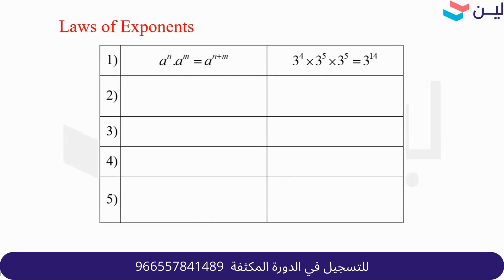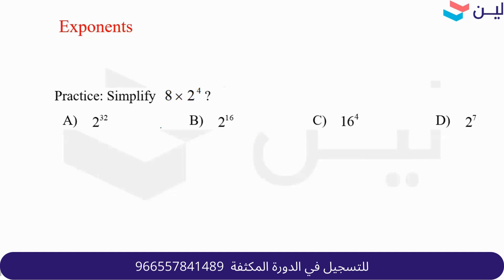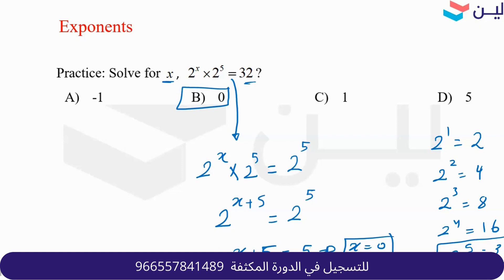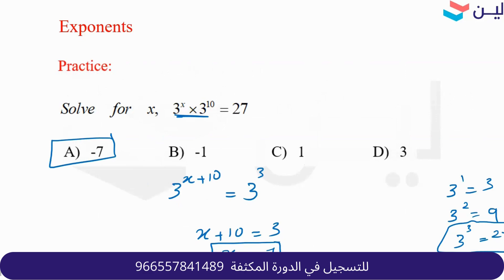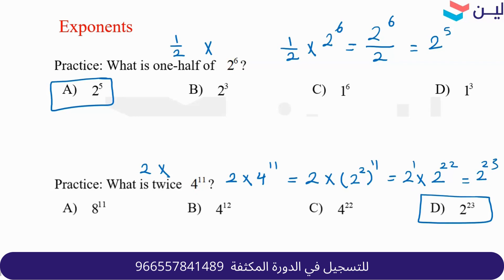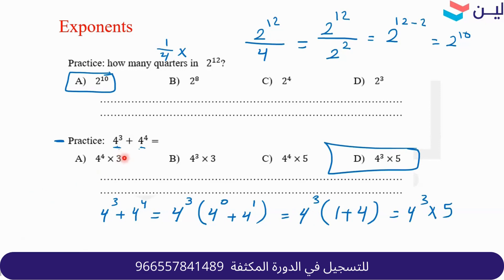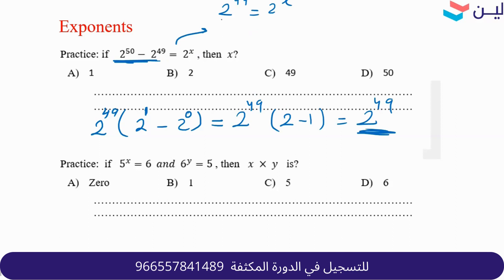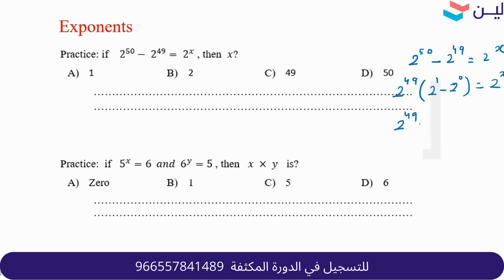GAT Qudurat (English version) Quantitative Section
📣 Leen Development is happy to announce the next GAT Preparation course.

▪Highly experienced trainers
▪Comprehensive review of school material
▪Excellent handouts and test banks
▪Daily practice questions
▪Course recordings remain available for you until exam day